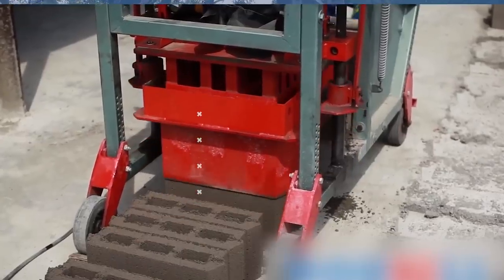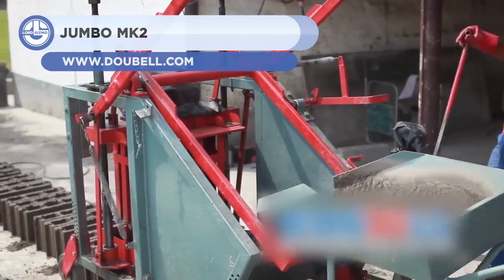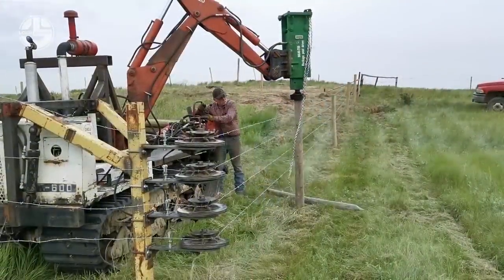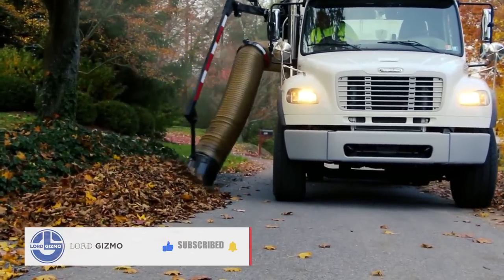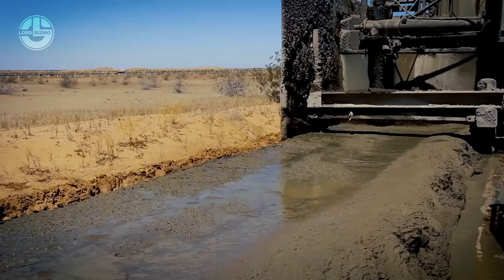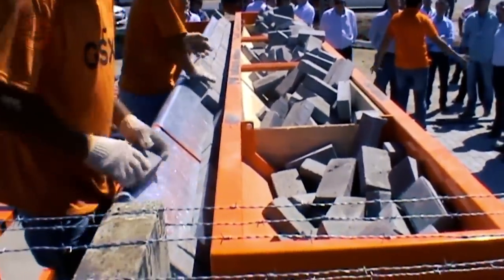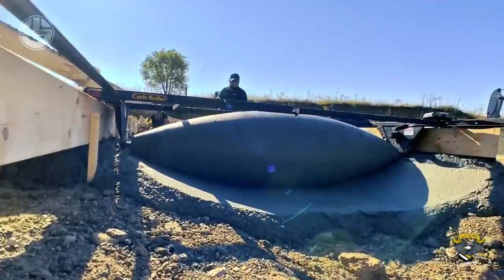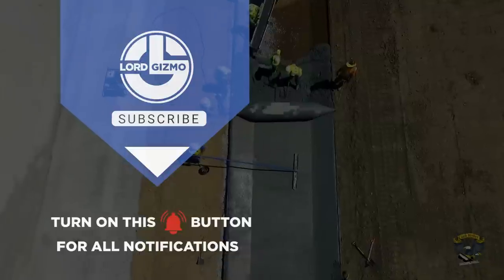Futuristic Constructions Inventions And Powerful Machines That You Need To See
offer.